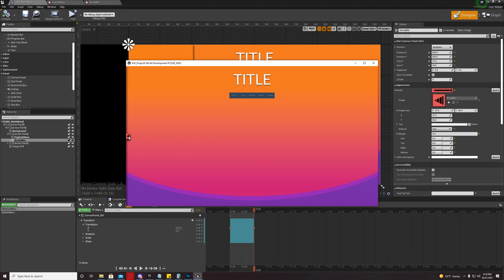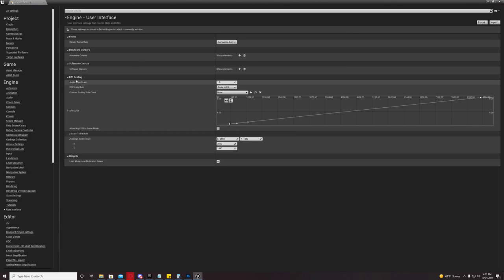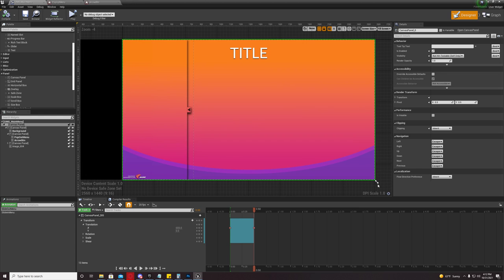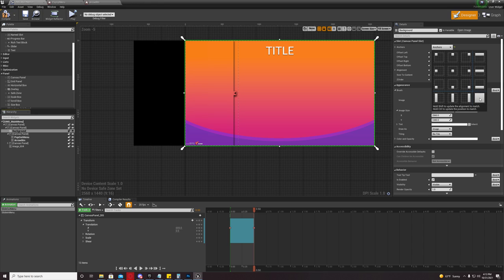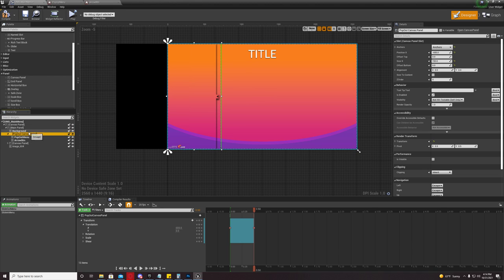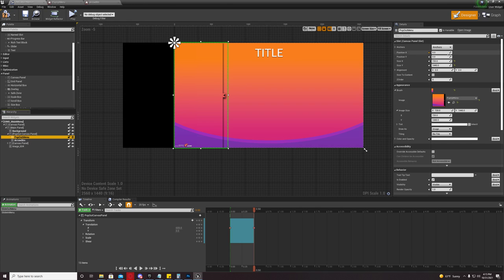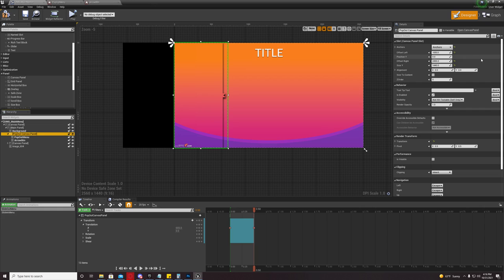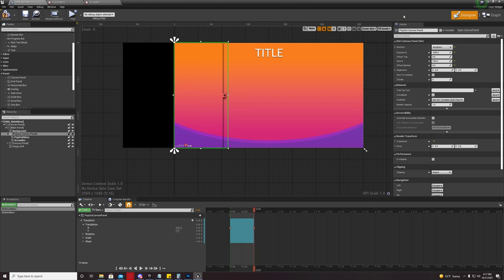Unreal Engine - Scale Custom UI Menu's Proportionally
Scale your custom UI's properly when you import your own images so that their not out of proportion.

0:00 Intro
0:40 Setting DPI Scale
1:34 Setting up the Hierarchy
3:45 Setting up Submenus